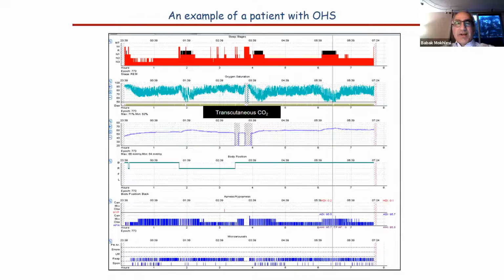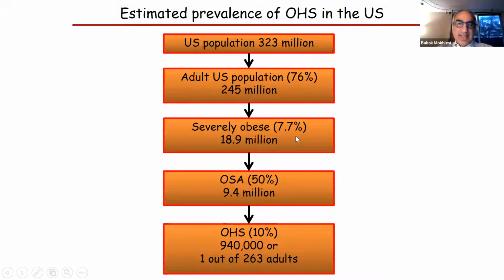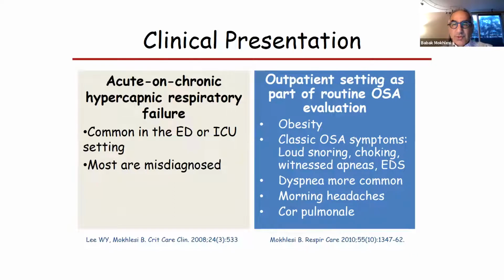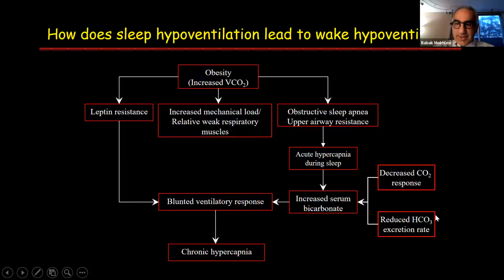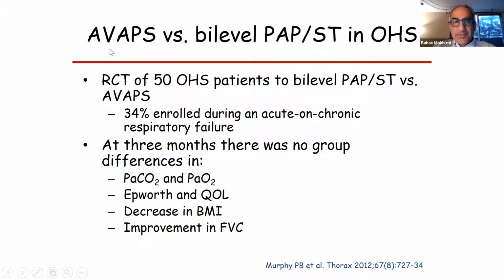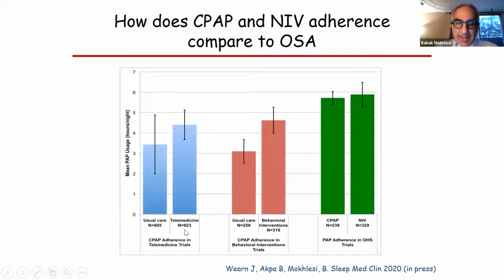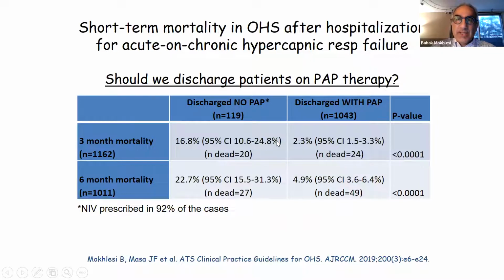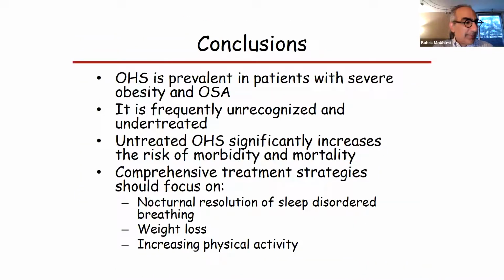2020.12.01 - CWRU Sleep Medicine GR: Dr. Babak Mokhlesi - Obesity Hypoventilation Syndrome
Presenter: Babak Mokhlesi, M.D., M.Sc.
Topic: Obesity Hypoventilation Syndrome: Lessons from the Pickwick Papers
Objectives:
1. Discuss the epidemiology and diagnosis of OHS
2. Review most recent ATS guidelines on OHS
3. Understand the best pathway to manage patients hospitalized with OHS